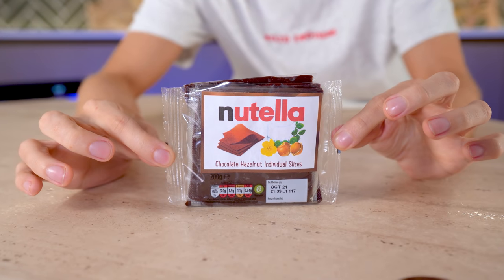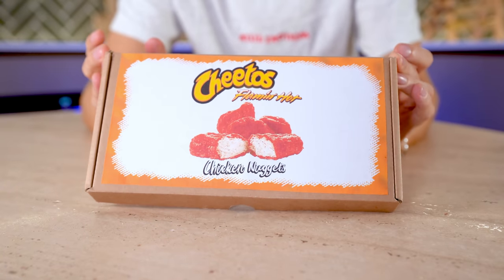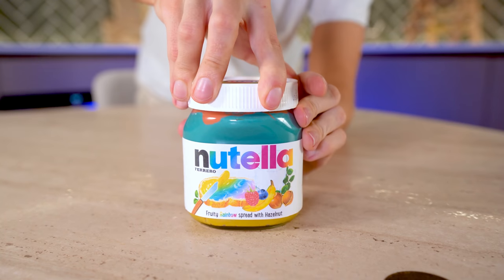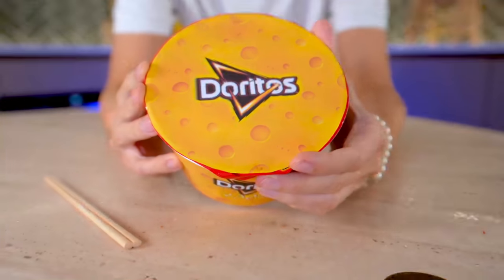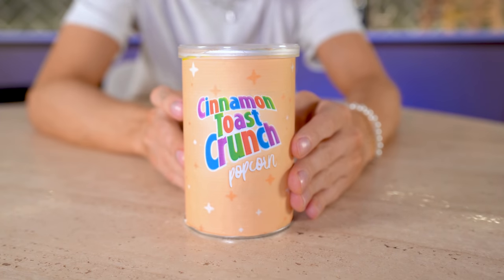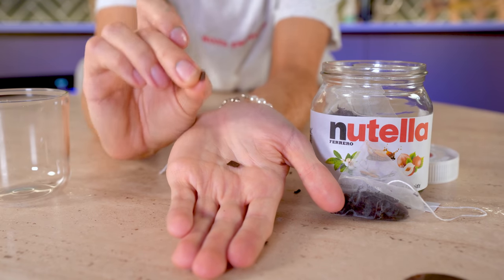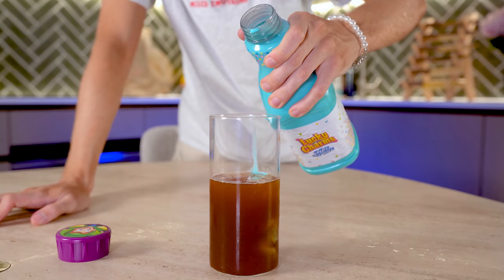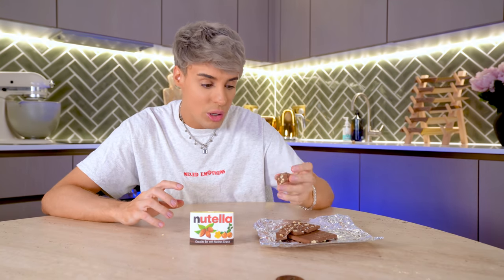I Created FAKE PRODUCTS That Don’t Exist Yet Part 2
Slices of solid Nutella, Hot Cheetos chicken nuggets, Rainbow Nutella, Lucky Charms coffee creamer, Doritos nacho cheese ramen & many more fake products that Brands haven't actually created yet!

Episode 1:
I Comissioned FAKE FOOD PRODUCTS That Don’t Exist Yet

Credit:
This accounts makes the best fake spreads similar to previous video, check them out: